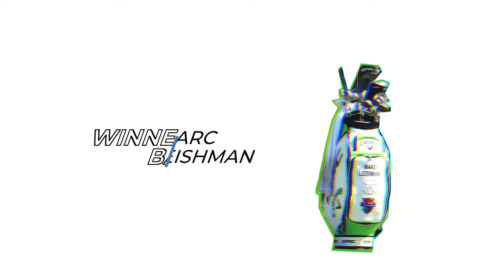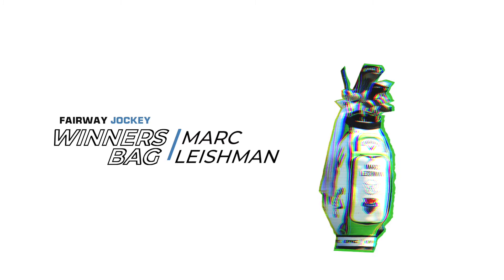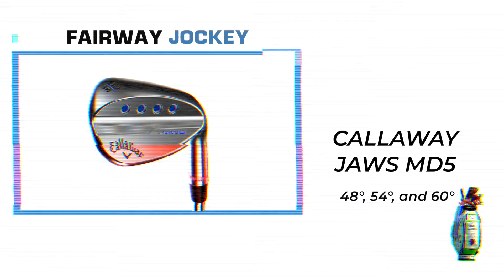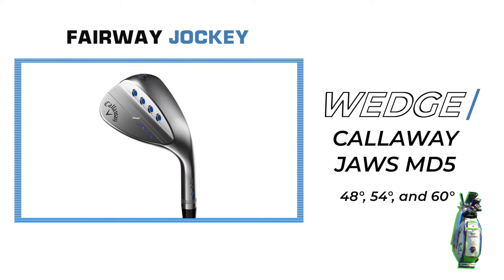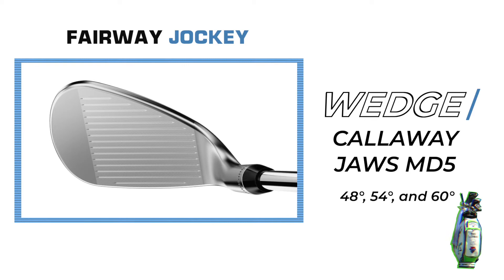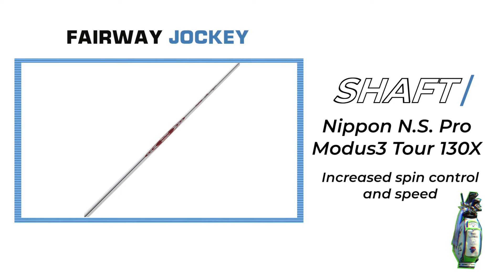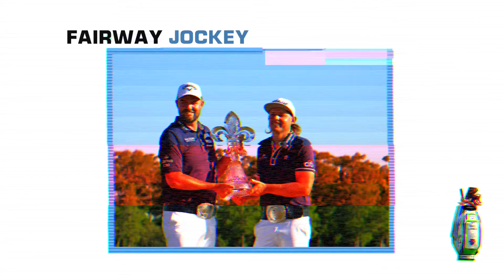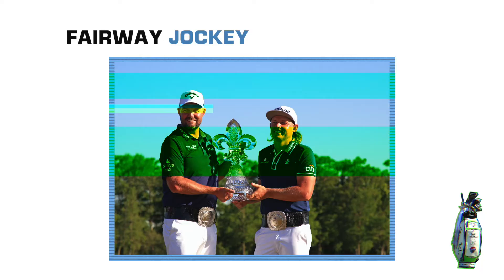What's in the Bag - Marc Leishman | 2021 Zurich Classic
Marc Leishman chipped in on the 16th hole in the final round of the Zurich Classic to put his team at a tie of the lead and ultimately, a playoff victory. Fairway Jockey's DJ Lantz takes a look at the Callaway Jaws MD5 Wedge that he used on that critical shot.